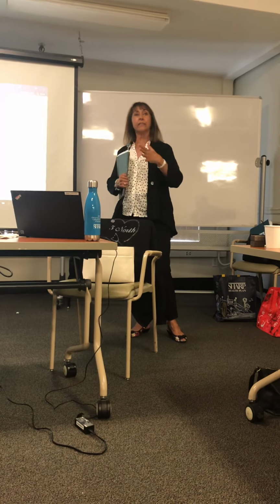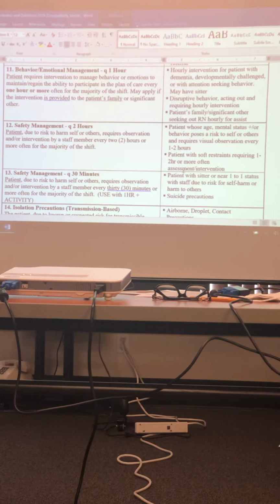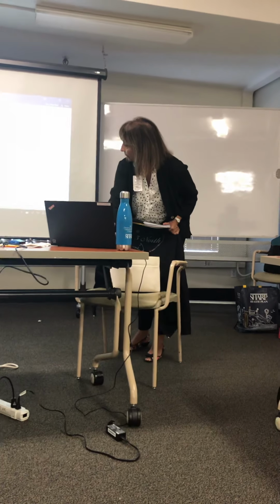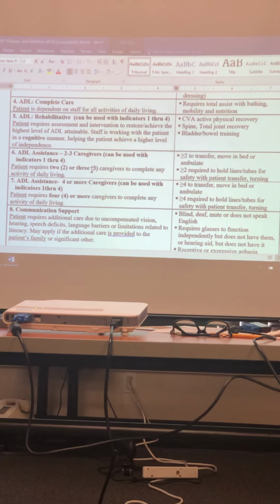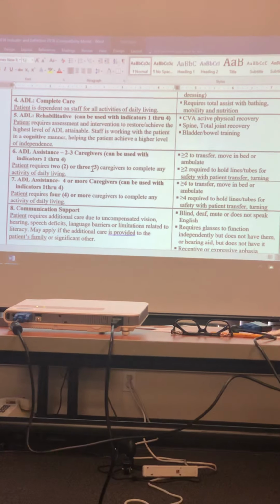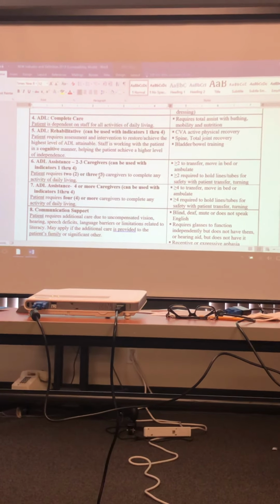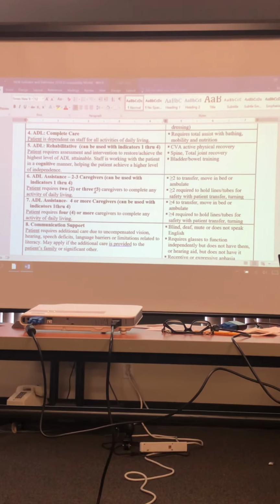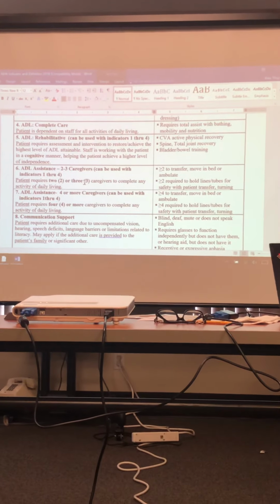Acuity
5 North Retreat October 2019